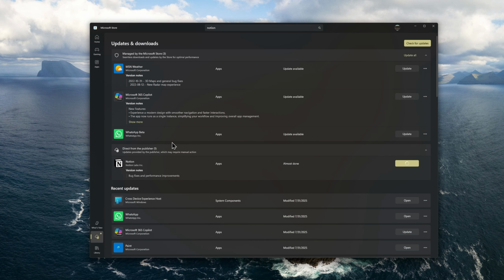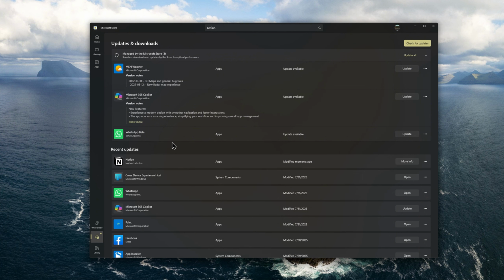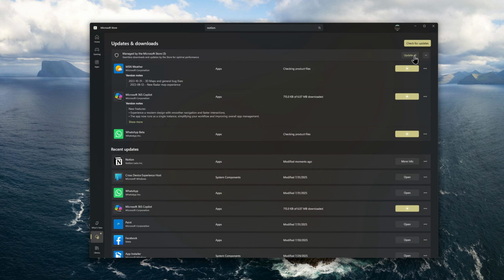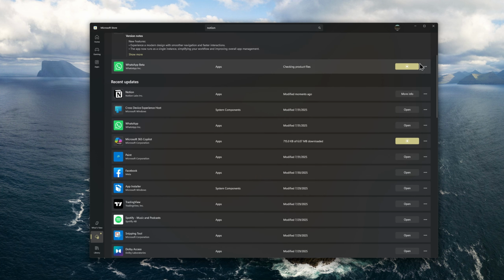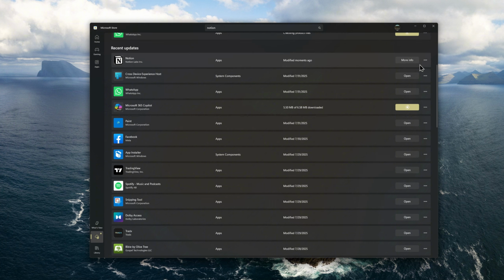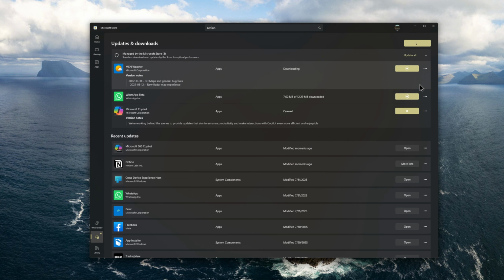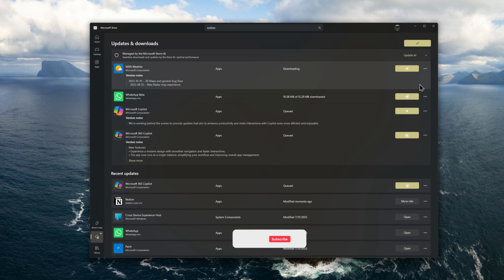How to Update All Apps on Microsoft Store in One Click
This guide shows you how to quickly update all your installed apps from the Microsoft Store in one go. No need to update them one by one — follow these steps to stay current and secure.